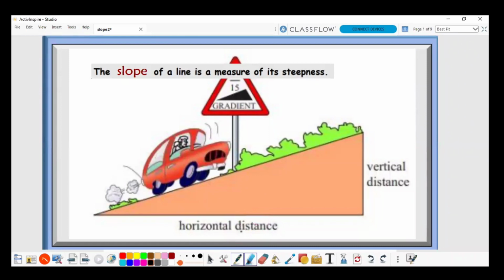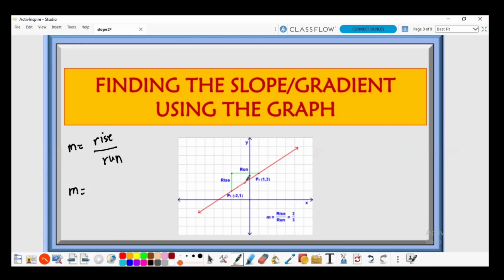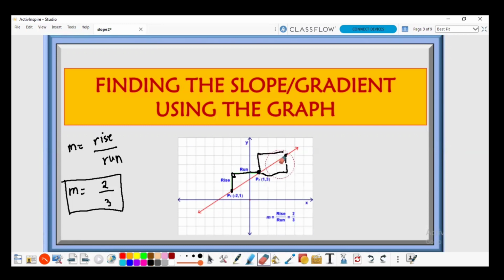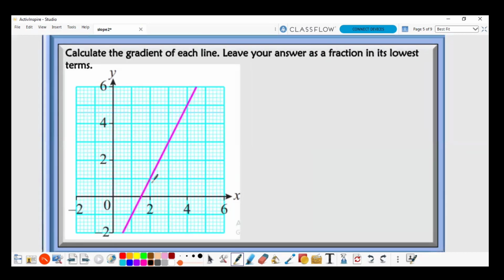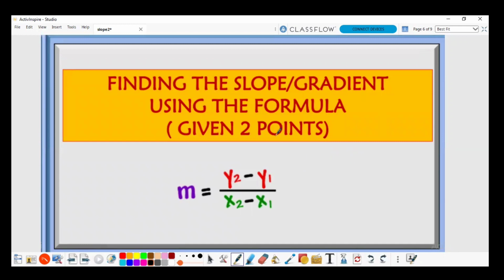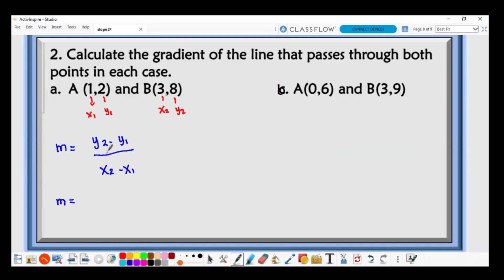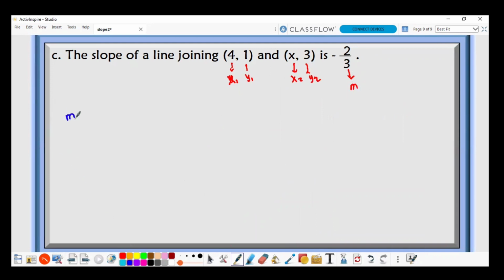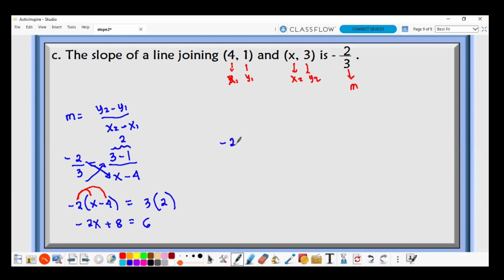SLOPE OF A LINE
In this video, you will learn how to determine the slope of the line using the graph and given two points.